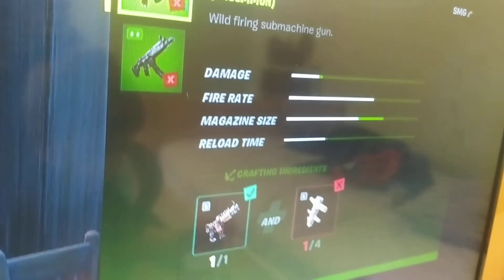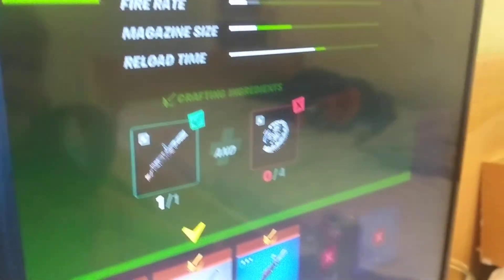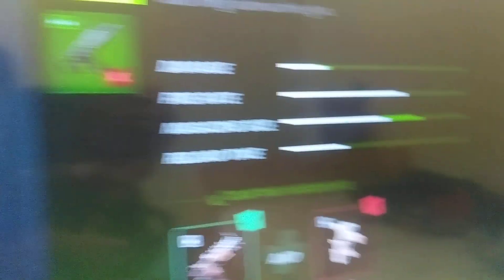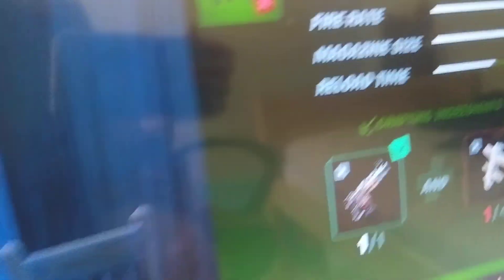how to craft in fortnite?